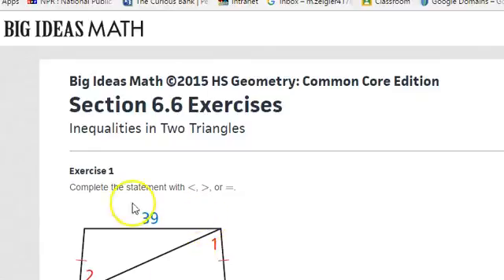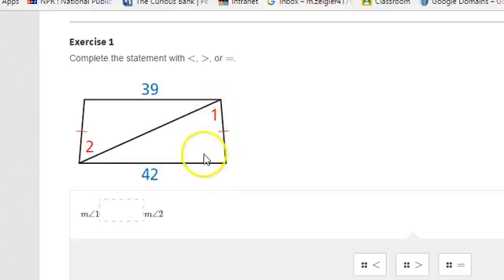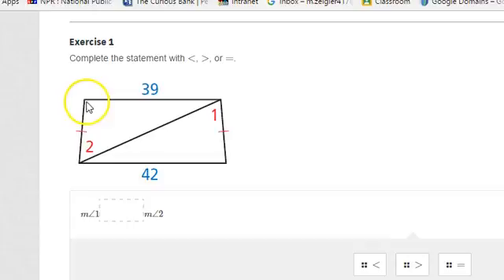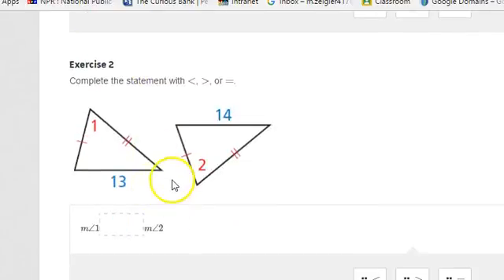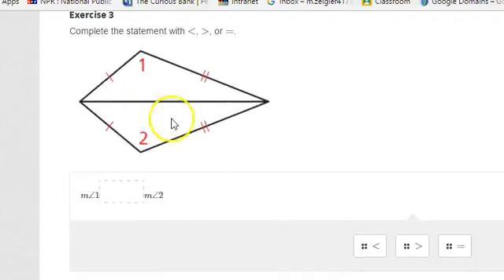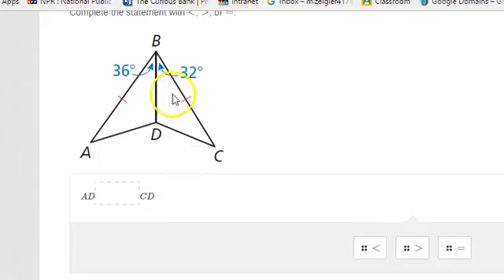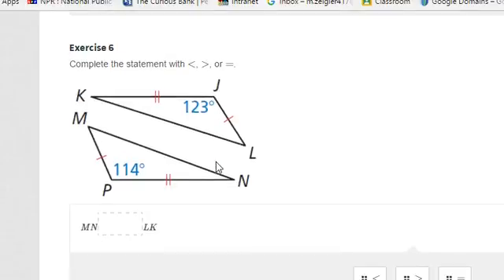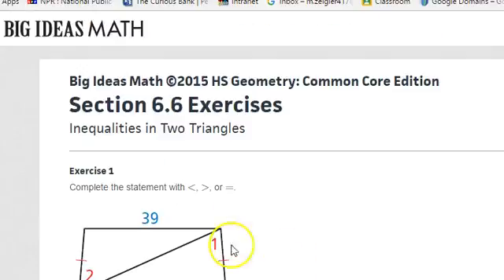Chapter 6 6 Exercises